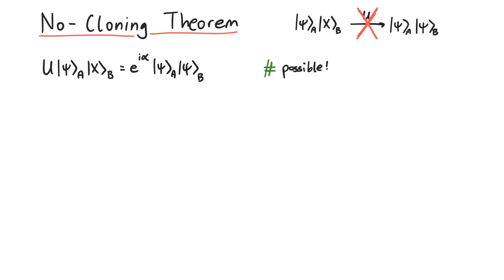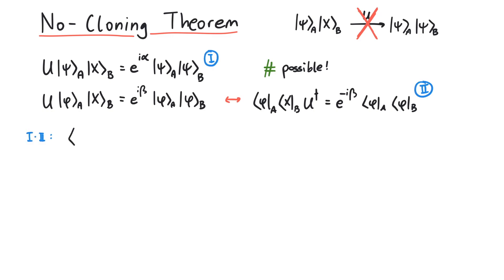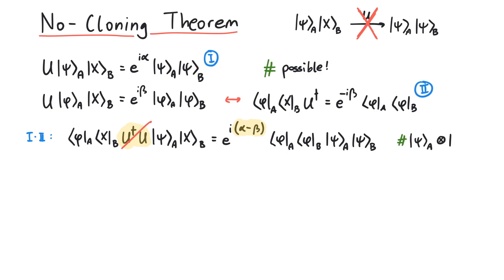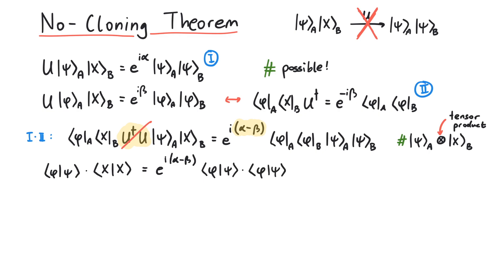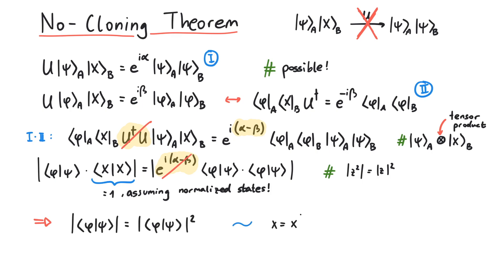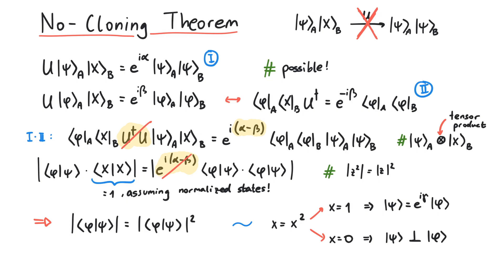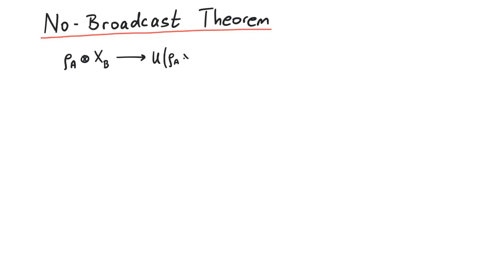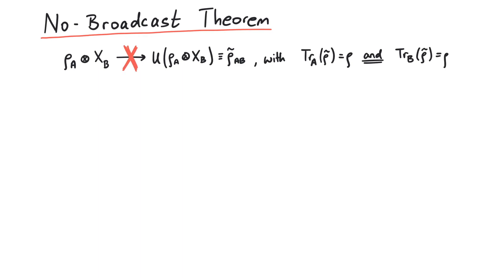No-Cloning Theorem (Proof) | No-Broadcast Theorem | Quantum Mechanics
We present and prove the no-cloning theorem in QuantumMechanics and mention the no-broadcast theorem, which is a generalization of the no-cloning theorem.

For further information on the no-cloning theorem, we can recommend the book „Introduction to Quantum Mechanics“ by Griffiths, especially chapter 12.3:

For the proof of the no-broadcast theorem, check out this paper